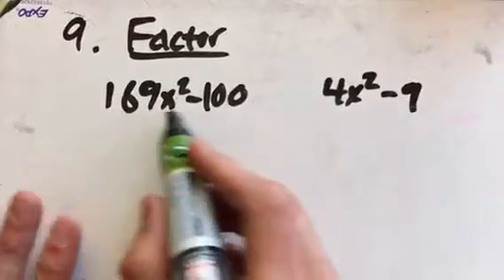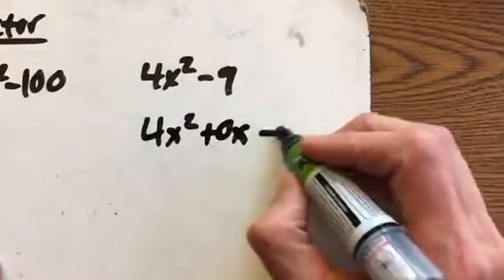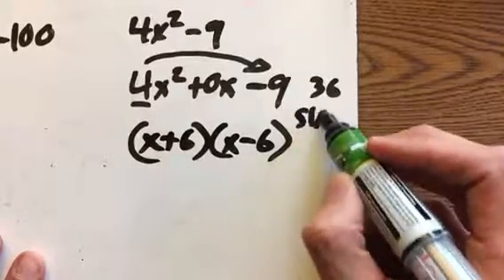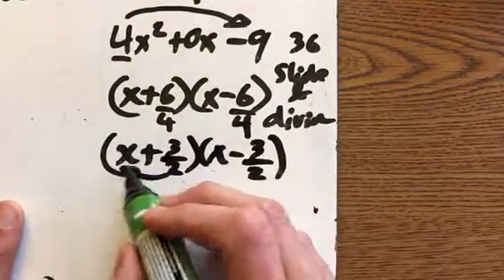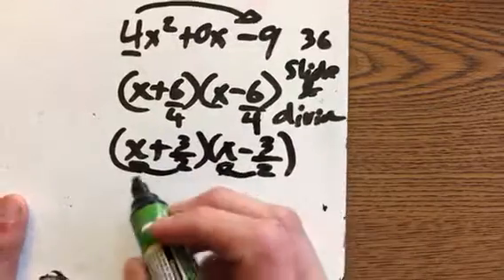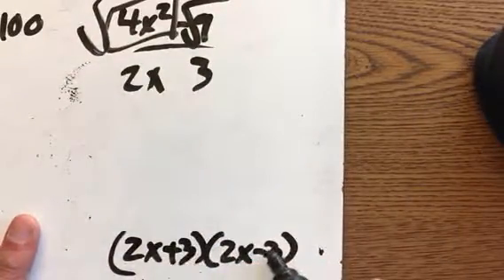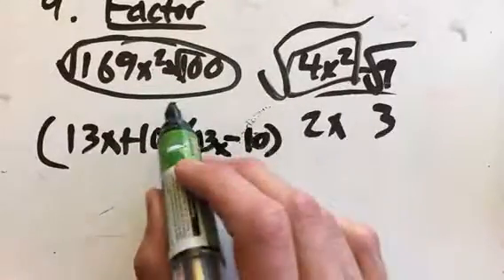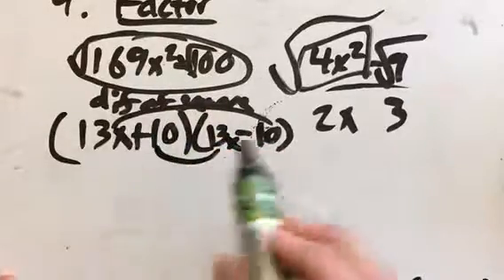SHA Algebra exam part 2: question 9